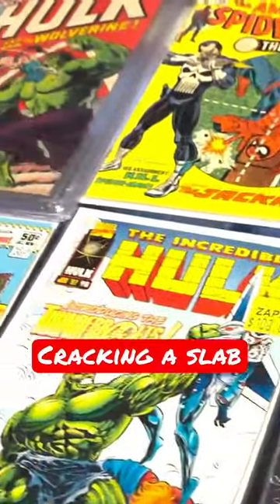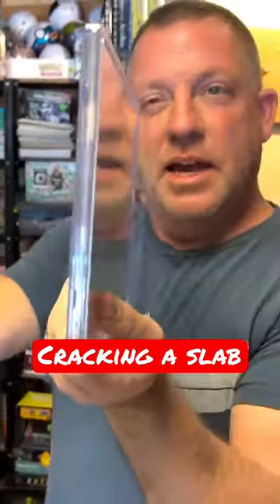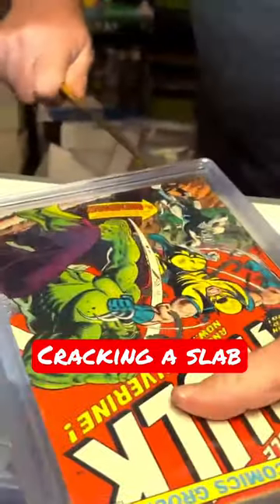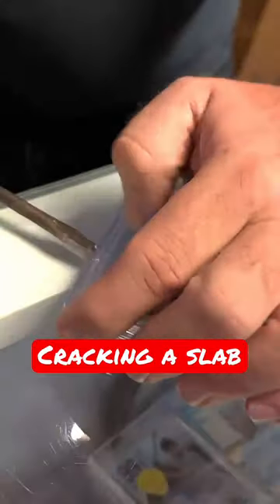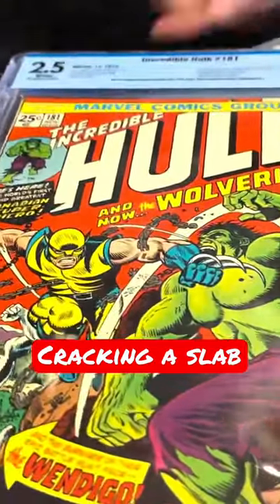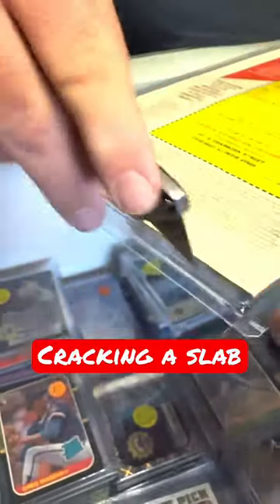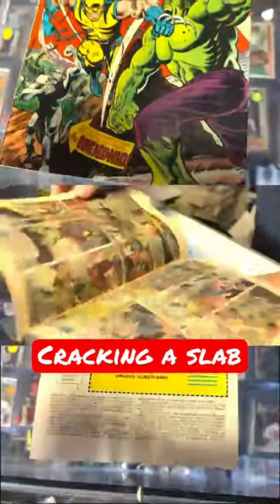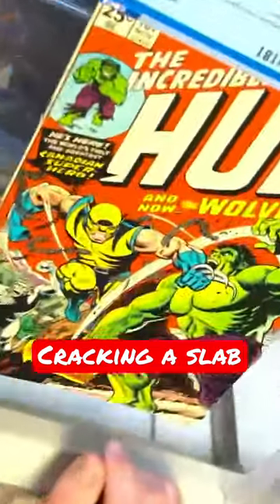Cracking a Hulk 181 out of a slab at Clockwork Comics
Clockwork comics and cards cracking a hulk 181 cbcs slab